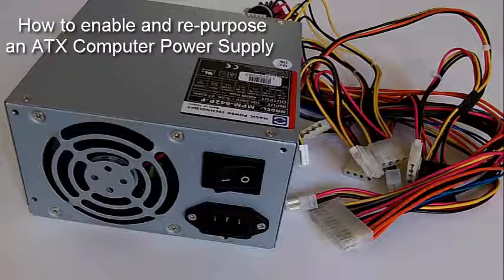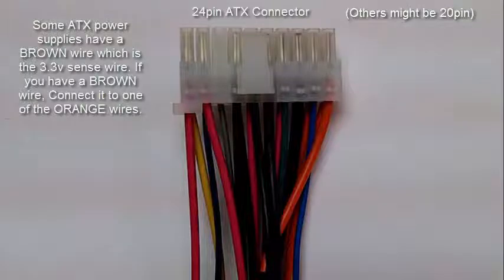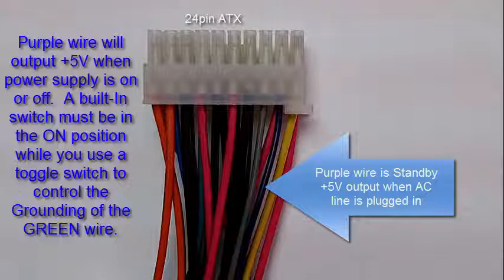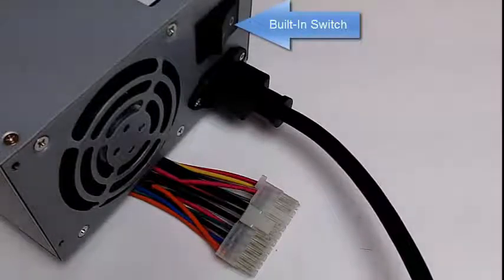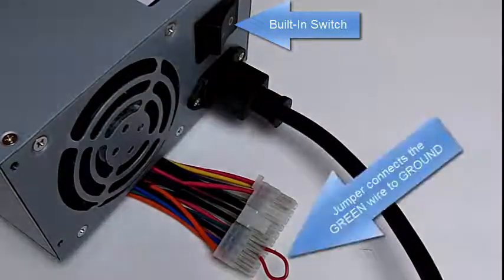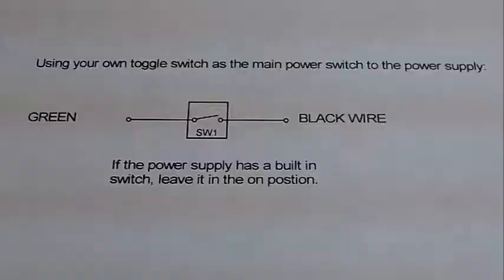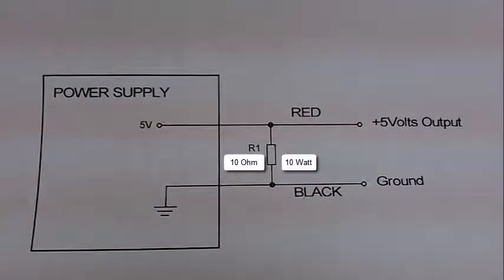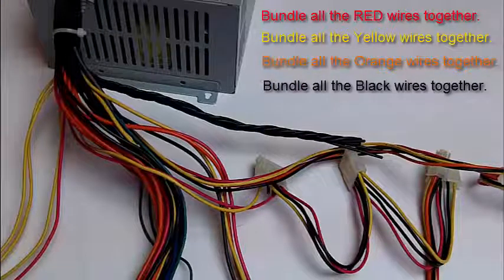DIY Lab Bench Power Supply by enabling ATX PSU : Eye On stuff